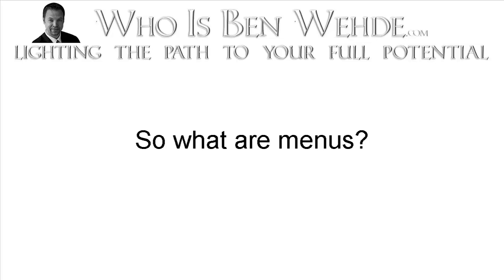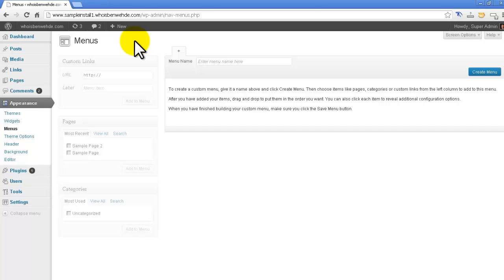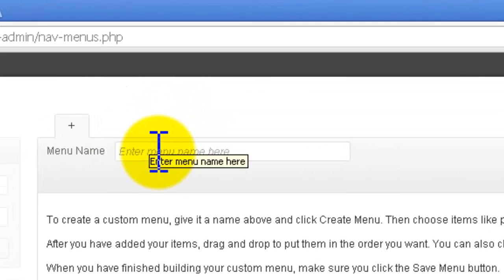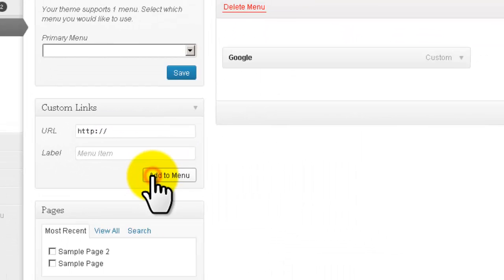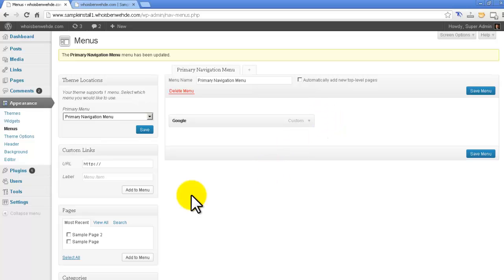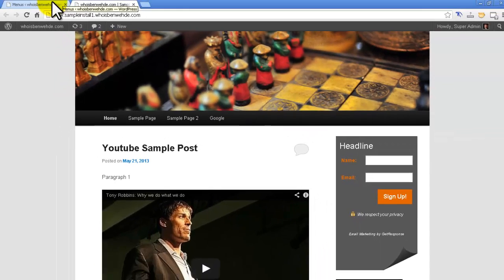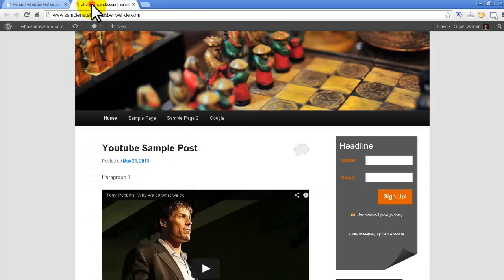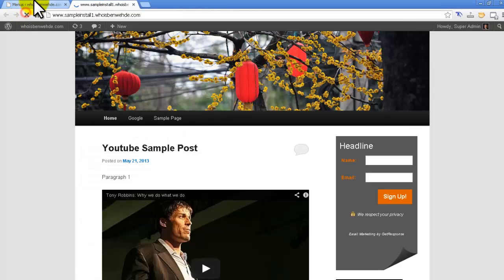An Intro to Wordpress Menus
For more videos like this one, visit the members area

In this video, you are going to learn the basics about Wordpress Menus.